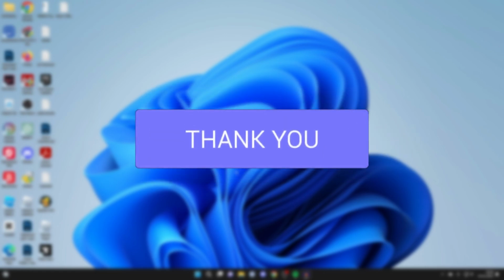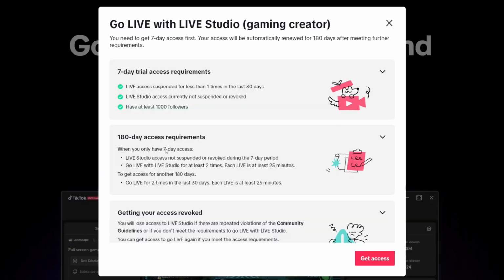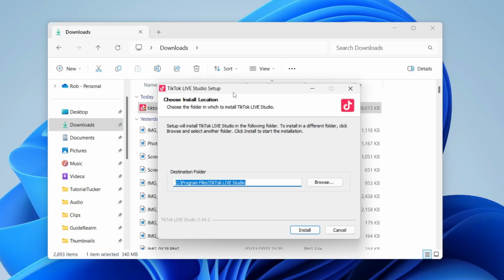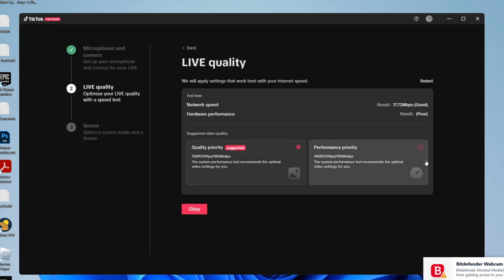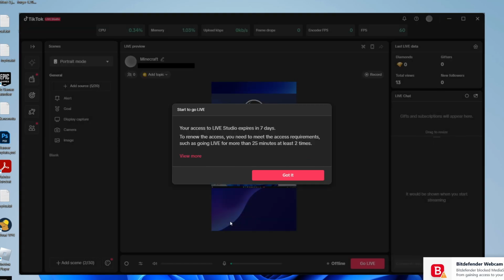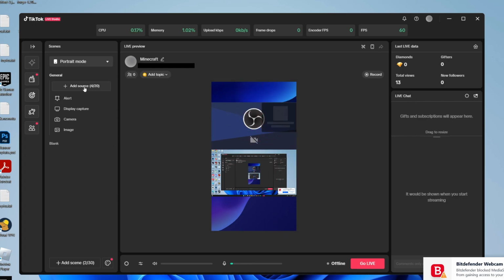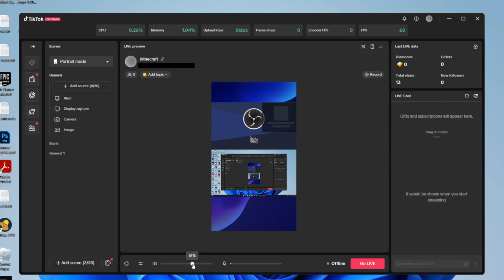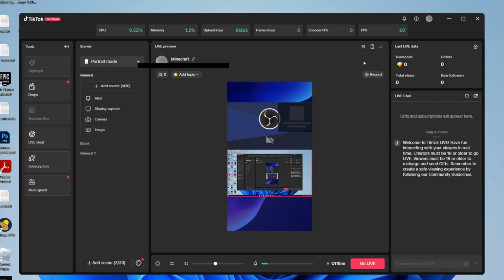How To Stream On TikTok On PC - Full Guide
Learn how to stream on tiktok on pc in this video.

GuideRealm